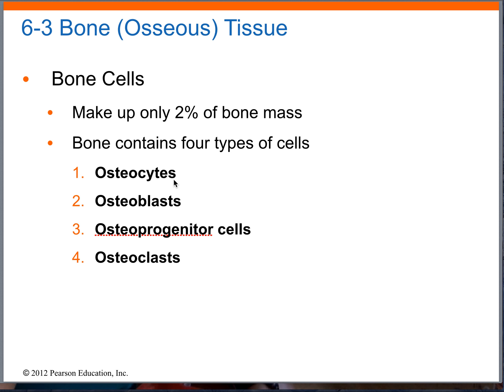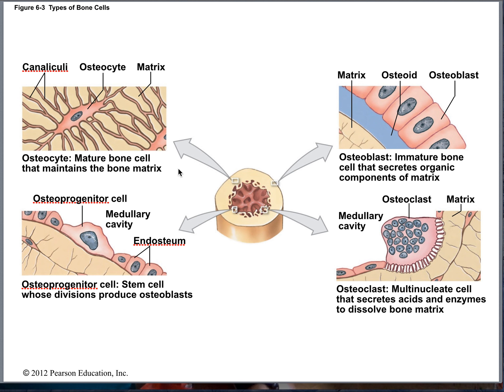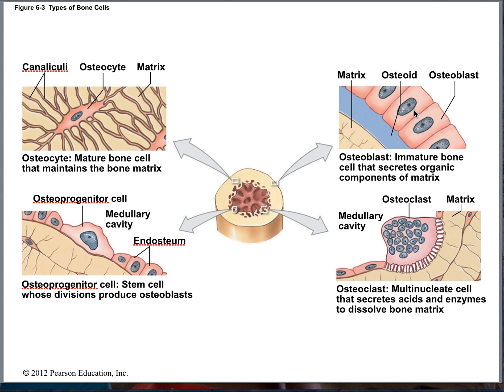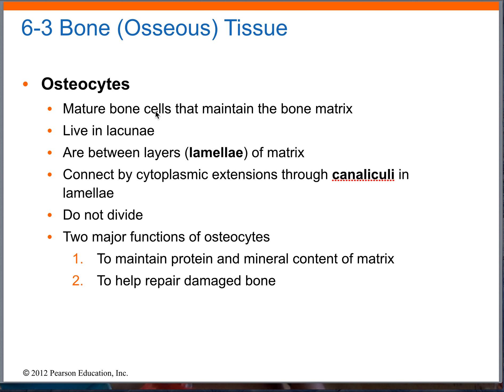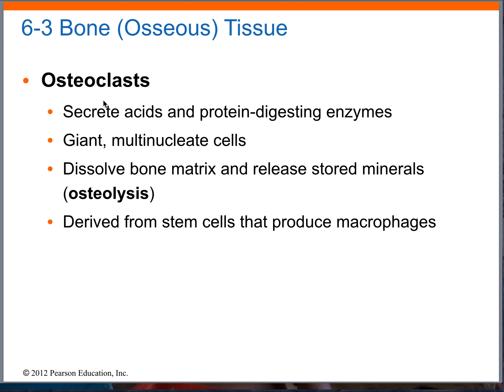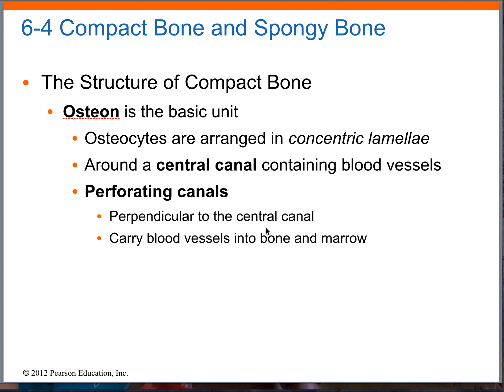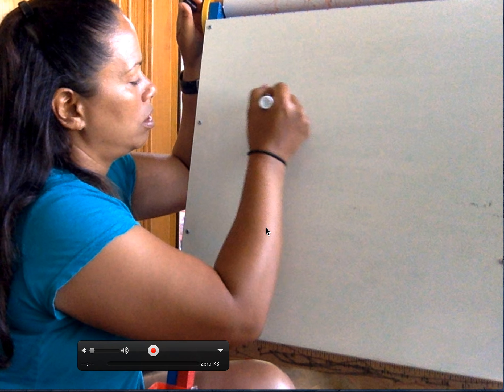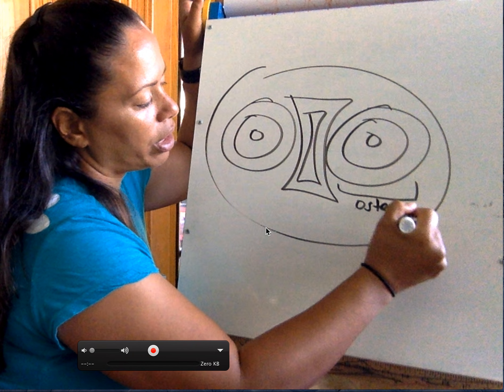PHYL 141 Bone tissue 11 video